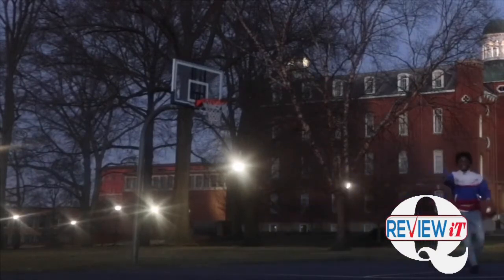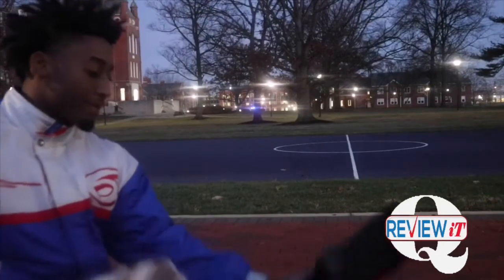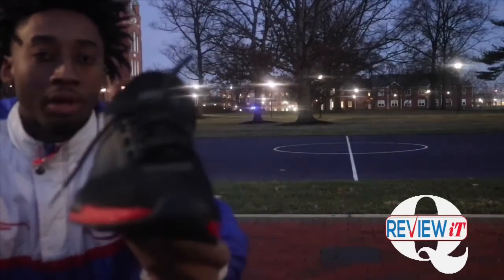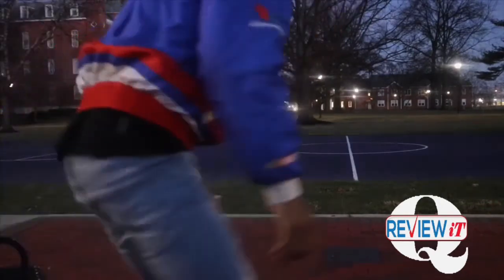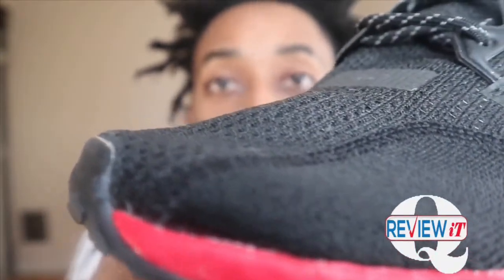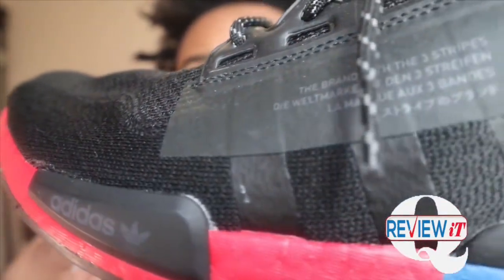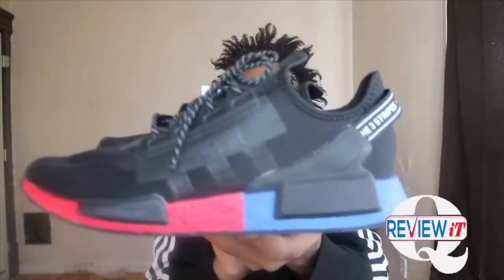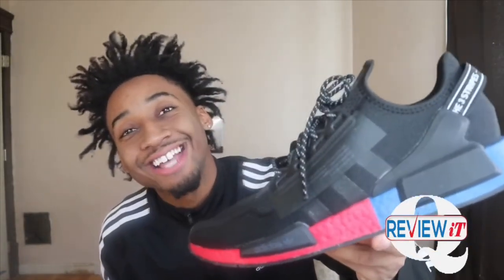ADIDAS NMD R1 V2* on feet WORKOUT REVIEW (basketball)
nmd : black * white * red

The next iteration of the iconic NMD R1 is here to make a statement in the new decade
Breathable mesh upper for a flexible, lightweight feel
Snug and secure sock-like construction
Enlarged molded EVA plugs at the midsole for the classic NMD look
BOOST midsole for energy-returning cushioning
Translucent tag sits atop the lateral 3-Stripes branding
NMD branding right below the laces on the forefoot
Horizontal heel pull tab with Japanese writing
The adidas NMD R1 V2 is imported.
The adidas NMD dominated much of the last half of the 2010’s, with its clean and classic design and iconic aesthetic meant to turn heads. Take a step into the new decade with the latest iteration of this new age classic with the Men's adidas NMD R1 V2 Casual Shoes. Just as clean as the original, this silhouette features subtle differences built to make a statement, while the BOOST midsole and snug construction offer up the feel you know and love.

HOW TO WEAR YEEZYS | HOW TO STYLE YEEZY BOOST ON FEET REVIEW (BEST LOOK) 🔥 Quintin Banks

Turn my notifications on these to be the next shoutout!!

+ Executive Producer
Quintin Banks
+ Edited By
Quintin Banks

Quintin has came with an idea to make each vlog video 3:30 to symbolize his love for his hometown Alliance, Ohio.🌙

Mercedes Benz G wagon 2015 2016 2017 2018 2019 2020
White black